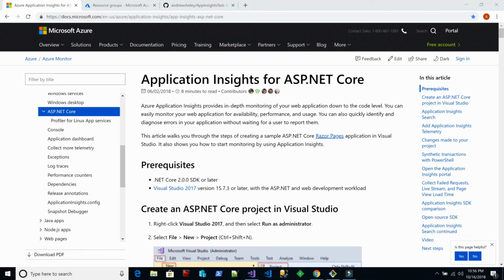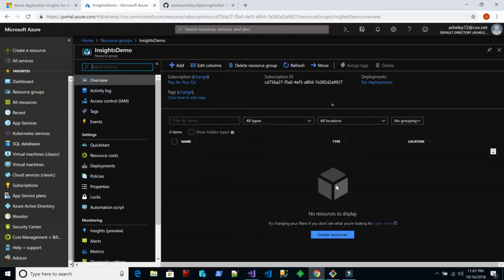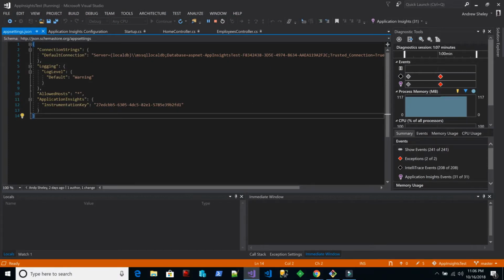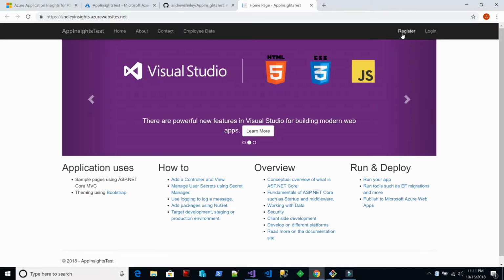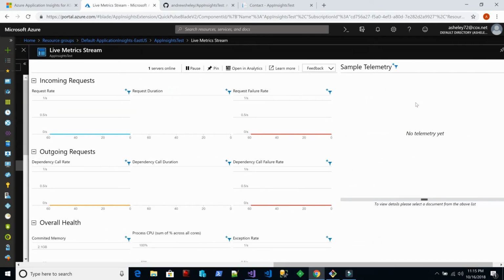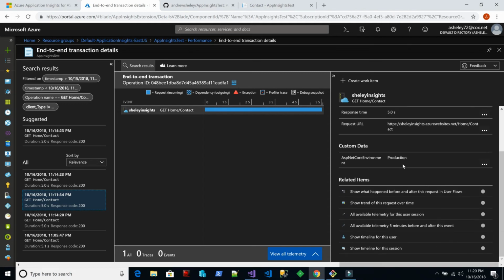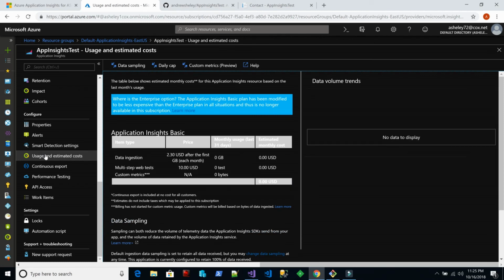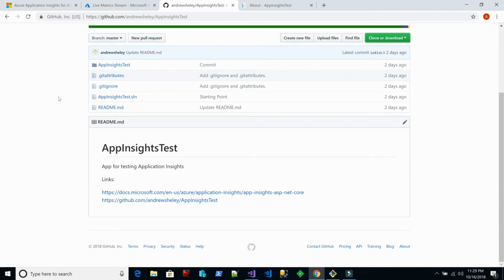Application Insights Demo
Demo on adding application insights to ASP.NET .NET Core application.  Overview of Application insights portal in Azure.